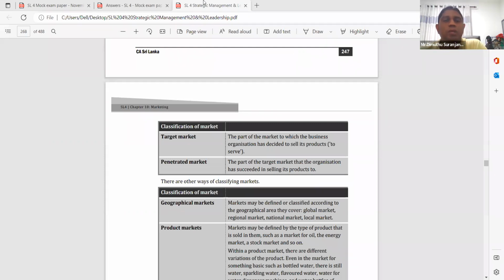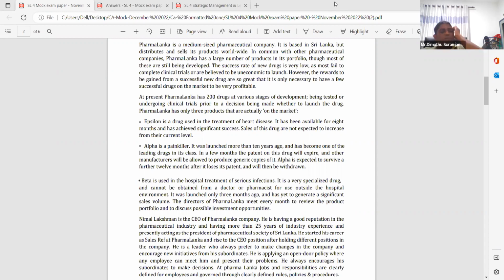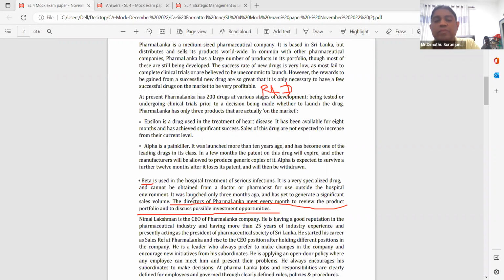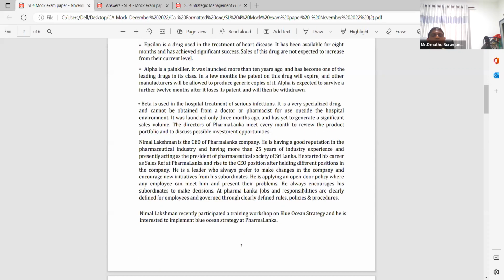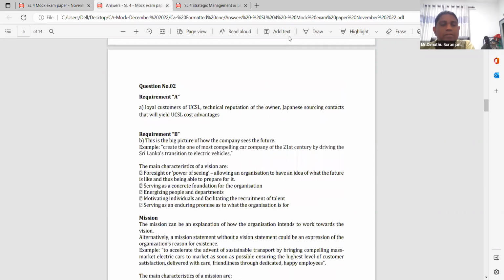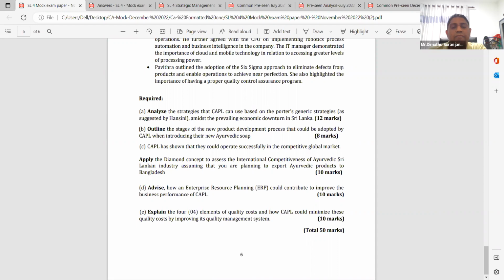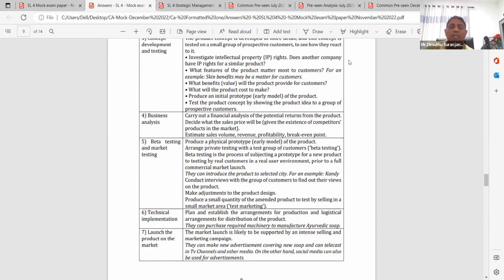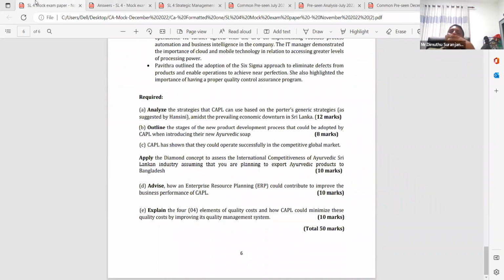SL 4 Mock exam paper discussion: 23 November 2022